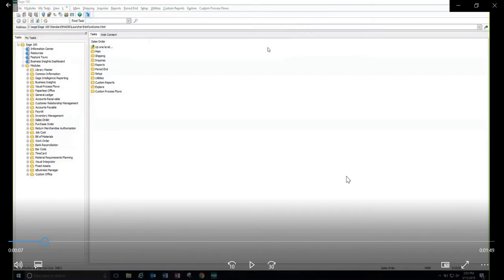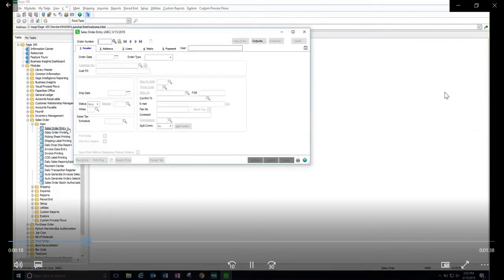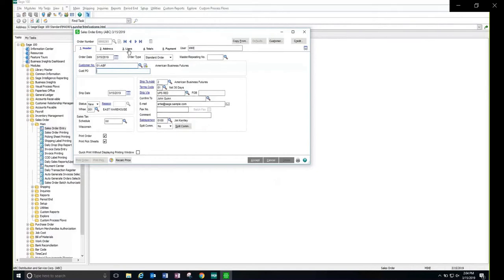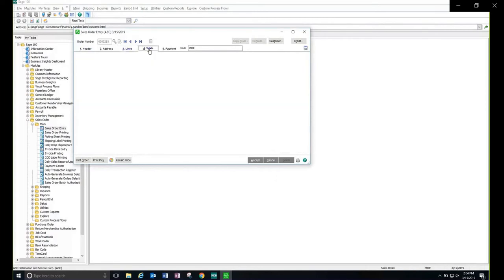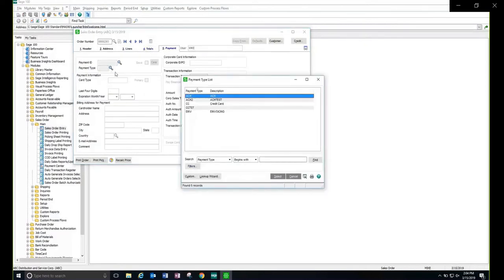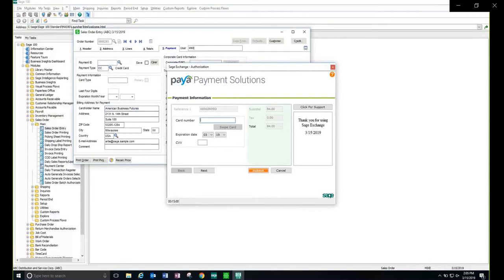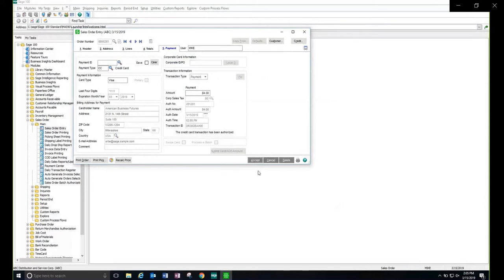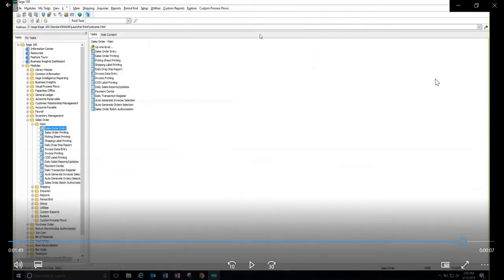Sage 100 ERP Processing a Sales Order with a PreAuth March 2019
This demo walks through the steps of processing a sales order with a PreAuth within Sage 100 ERP software.